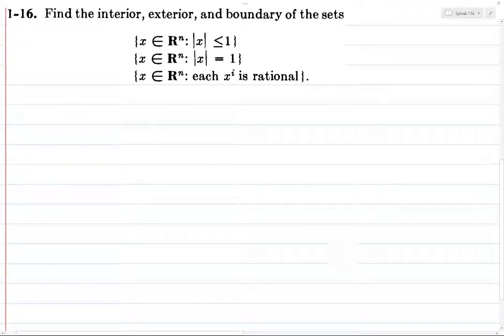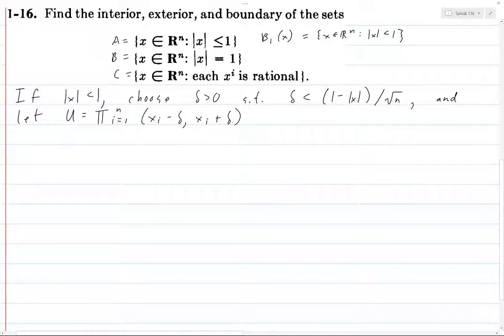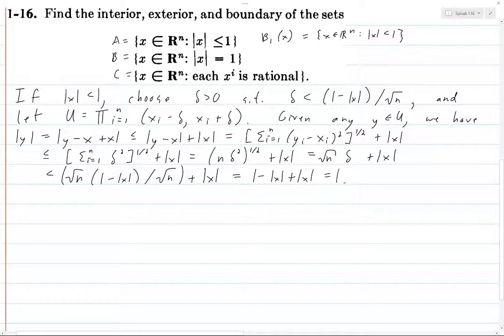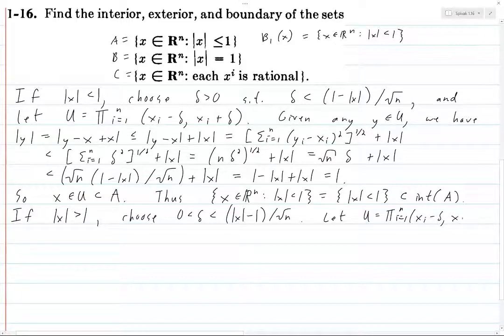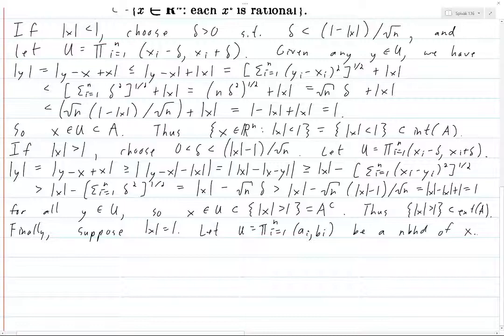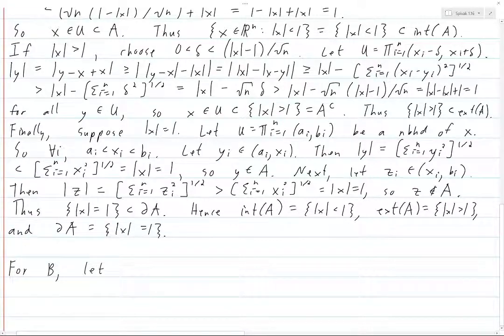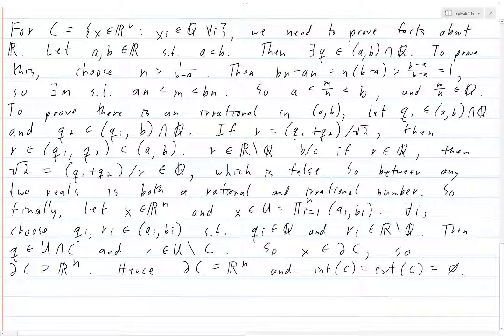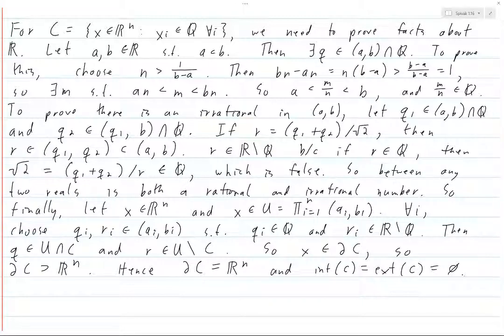Spivak Chapter 1 Exercise 16